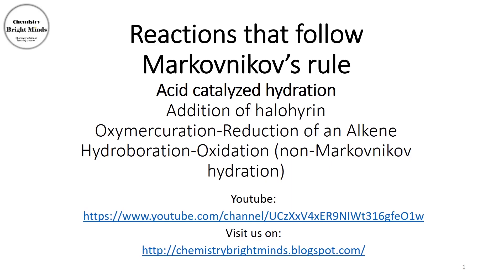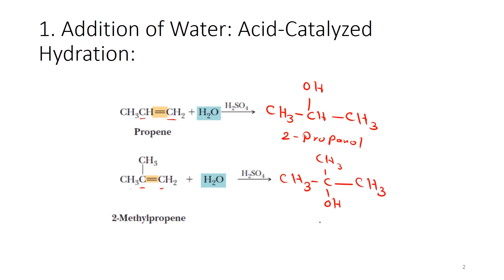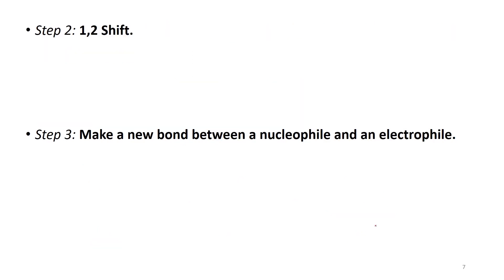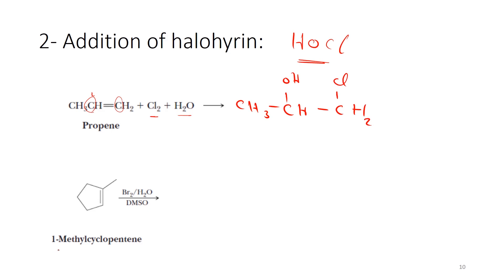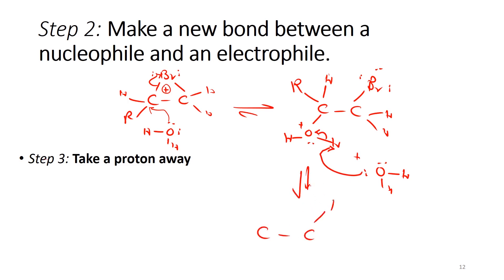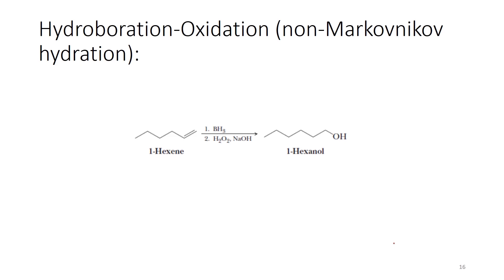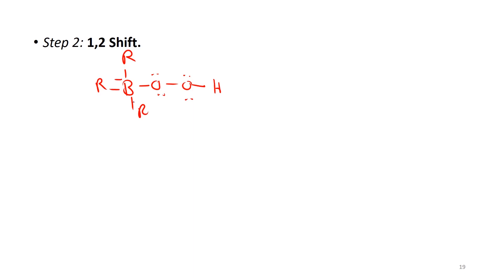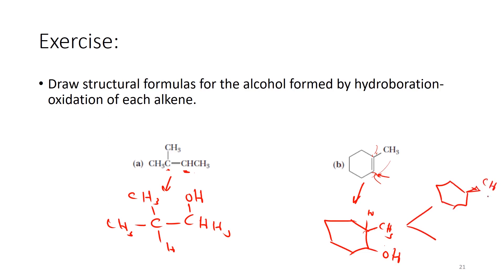Markovnikov’s rule second part